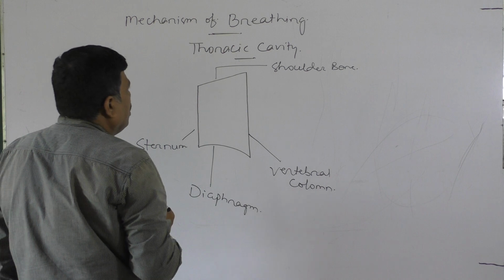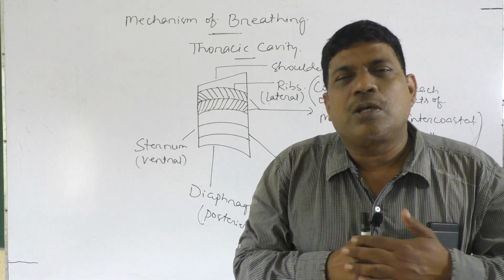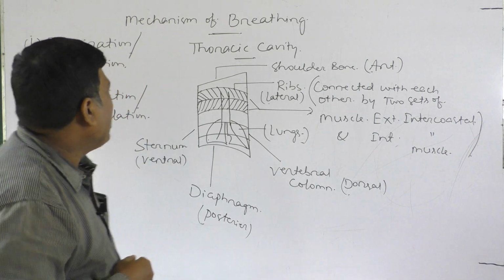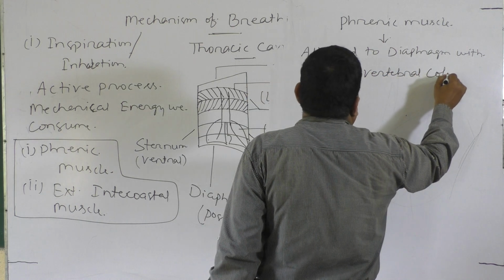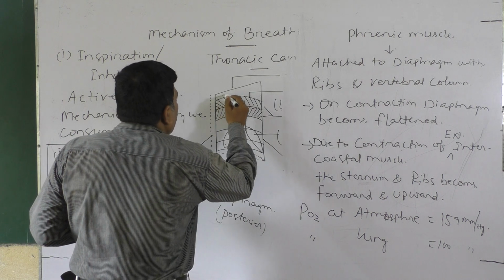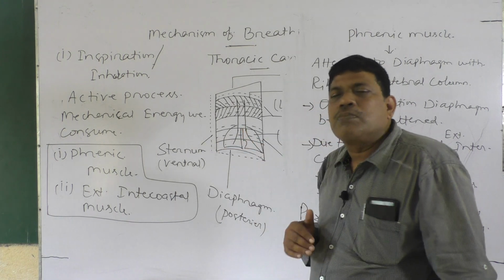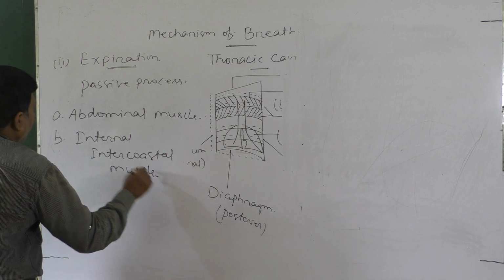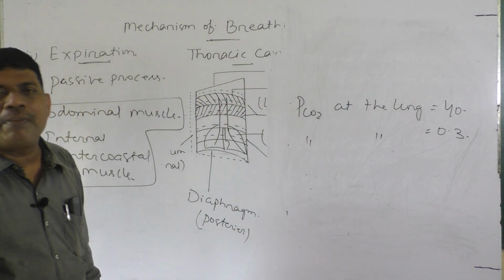MECHANISM OF BREATHING AND RESPIRATION PART-6 #+2 1ST YEAR